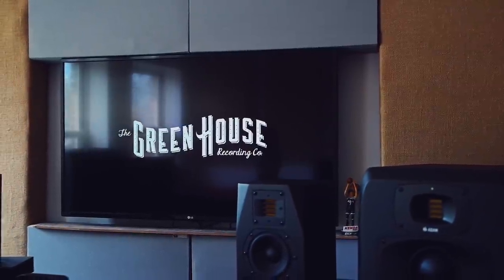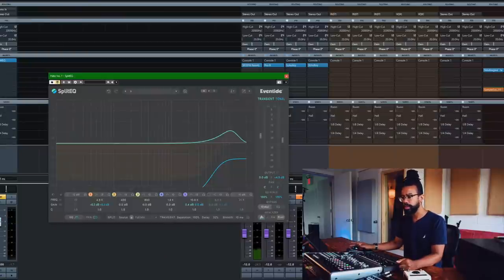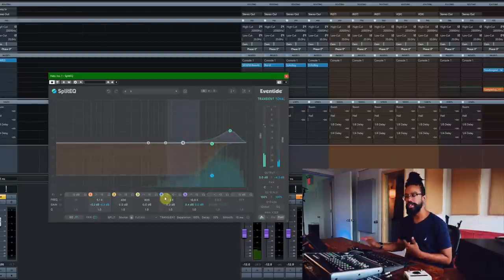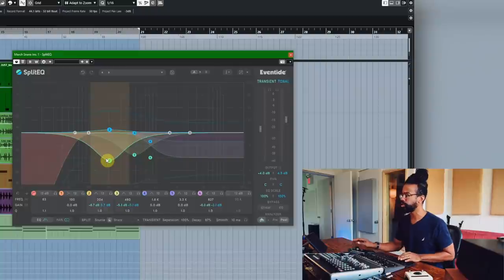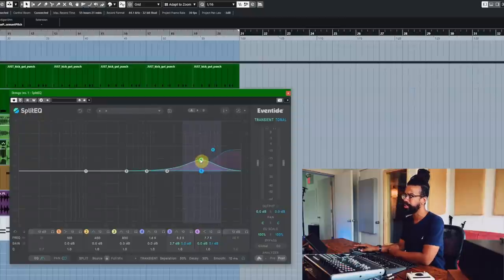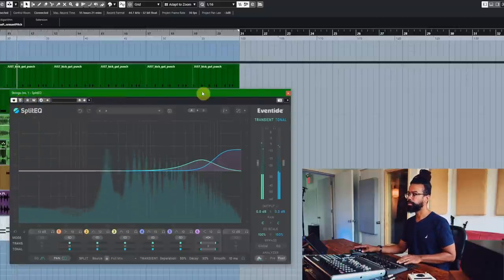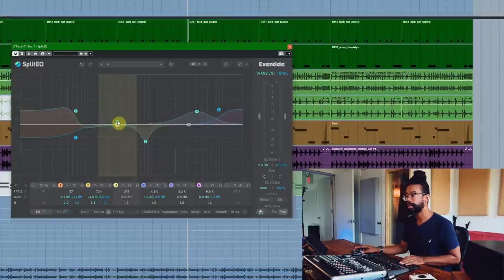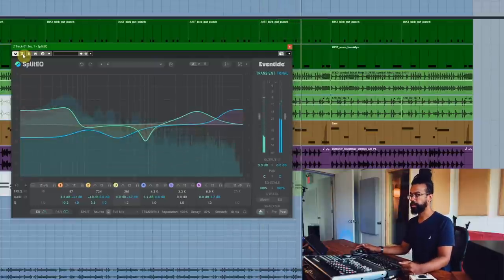Eventide SplitEQ Masterclass: Mixing Drums & Beats with Paul "Willie Green" Womack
Paul "Willie Green" Womack (Wiz Khalifa, The Alchemist, The Roots) gives us a look at SplitEQ and some techniques for working with multi-tracks and two tracks to demonstrate how powerful Eventide's new EQ is. This masterclass serves as a guide through the different applications of SplitEQ, and how you can fine-tune your tracks.

Learn more and try the free, fully functional 30-day demo

0:00 - Start
0:45 - Introduction
3:02 - Mix Overview
4:55 - SplitEQ on Hi Hats
8:04 - SplitEQ on Snare
14:15 - SplitEQ on Strings
19:44 - SplitEQ on 2-track Recordings
27:08 - Outro